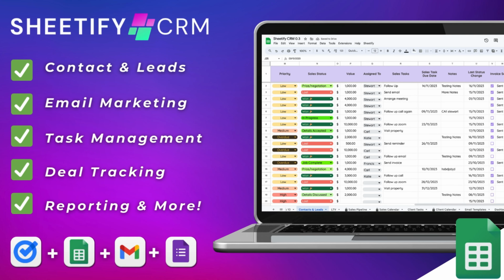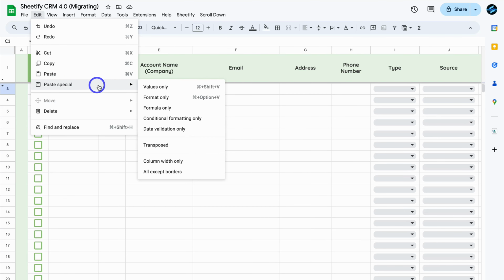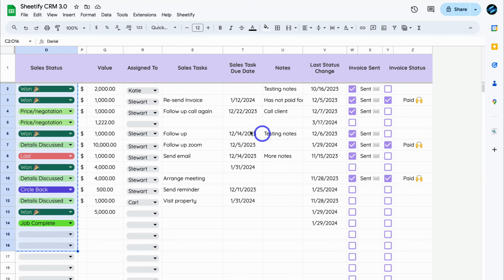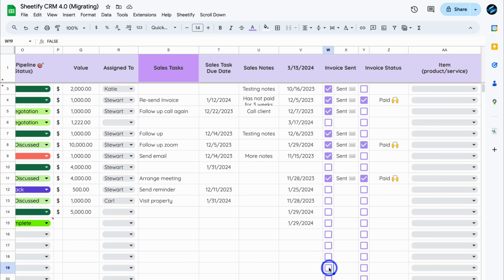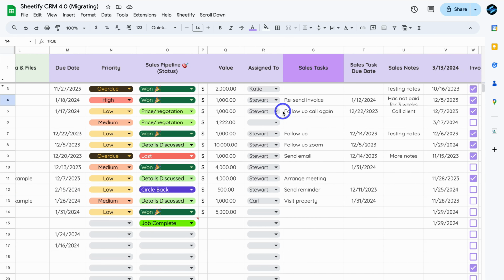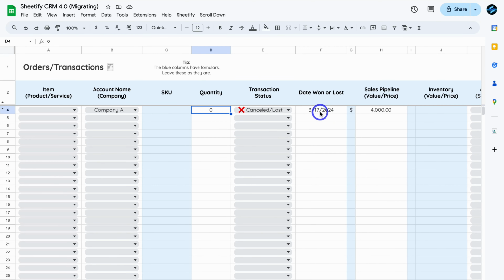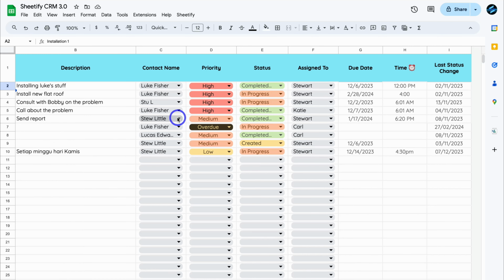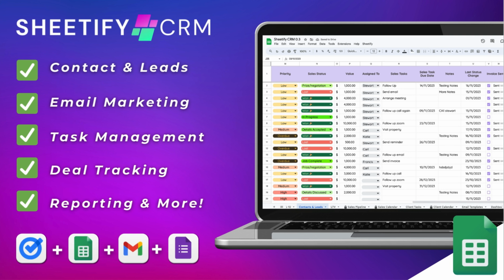Google Sheets Data Migration Tutorial | From One Sheet To Another (Sheetify CRM)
In this Google Sheets migration tutorial, I share how you can migrate data from one Google Sheets template to another.

More specifically I share how to migrate Sheetify CRM 3.0 Google Sheets data over to the new Sheetify CRM 4.0.

This is a simple yet powerful CRM designed for Google Users that is ideal for small and micro businesses.

If you are already a Sheetify CRM customer, you will have access to this already. Simply locate the initial email you received when you purchased this Google Sheets CRM template.

► What new features does the Sheetify CRM 4.0 offer?

- Dashboard: Sales completed by team.
- Dashboard: Items by status.
- Dashboard: Team performance search.
- Dashboard: Sales search.
- Dashboard: Top-selling products/services.
- Dashboard: Monthly sales revenue.

► Are you new to Sheetify CRM? Check out some of the existing features:

- Client Tracker.
- Invoice Tracker.